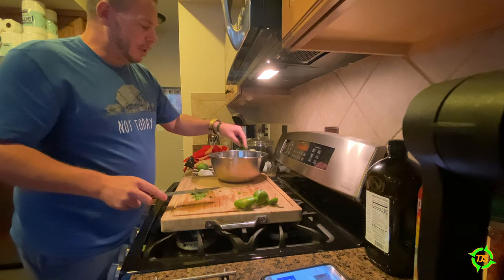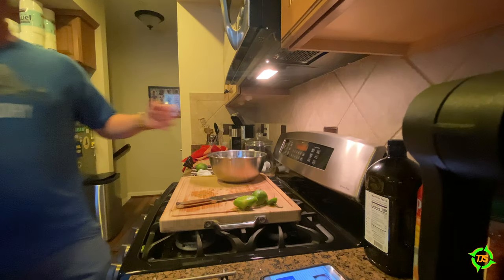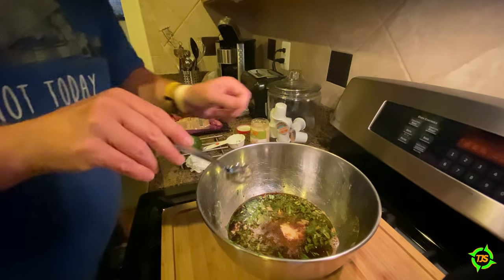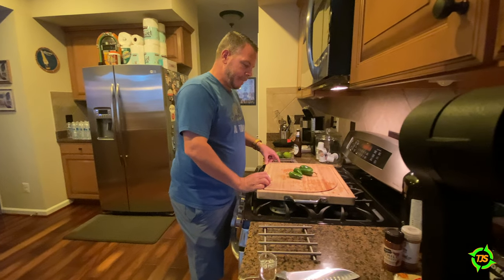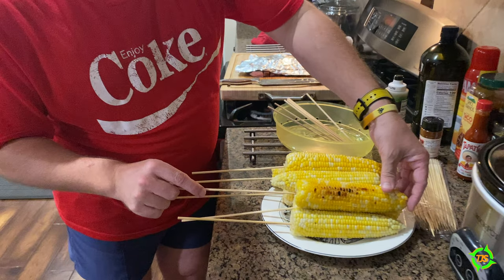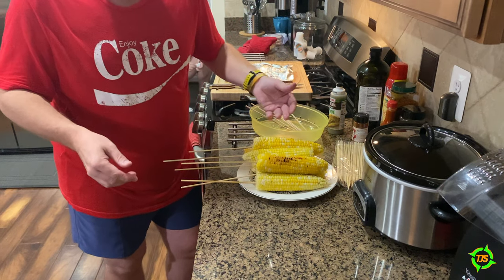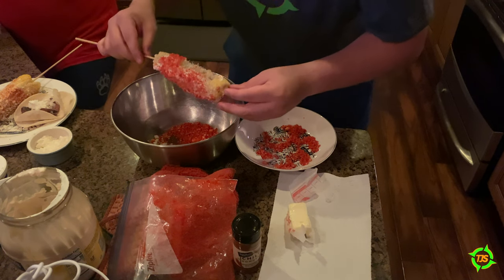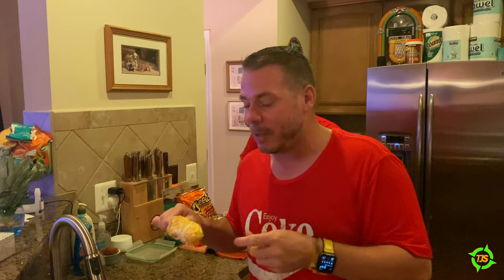Carne Asada and Mexican Street Corn | Cooking with Matt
Matt cooks Carne Asada and Mexican Street Corn for dinner with friends.

Traveling Jumpseaters are Marcus (TJS1) and Matt (TJS2)

Good Vibes and Fun Times!